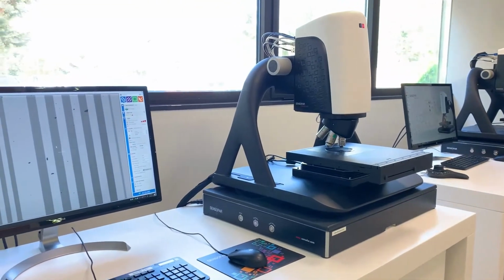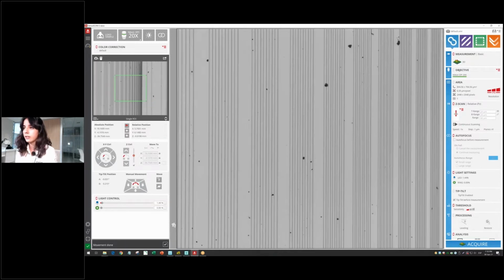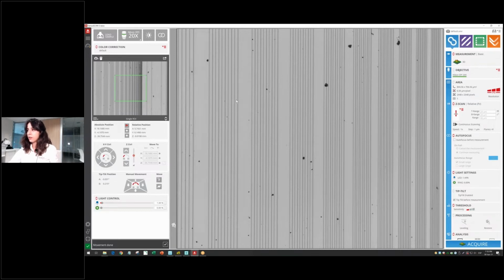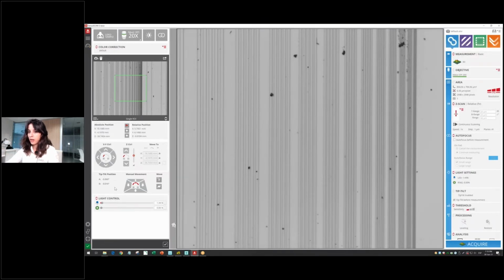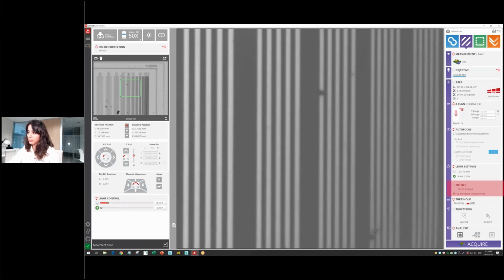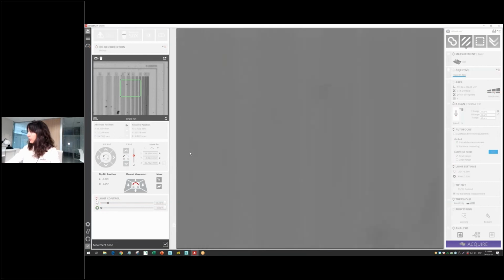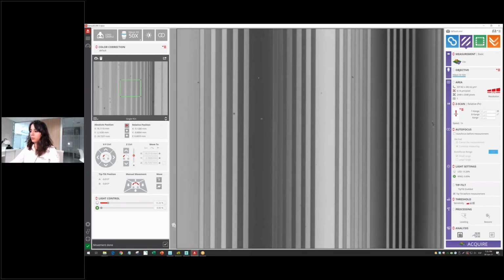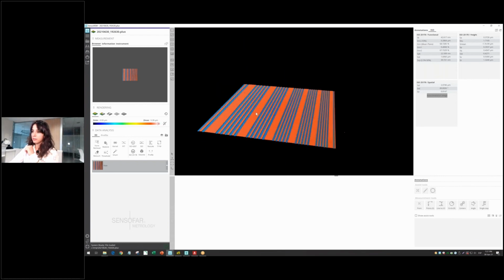How does the motorized tip-tilt for our 3D profilometer work? - S neox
The S neox motorized tip-tilt has been designed to automatically level the sample in less than 3s. This device reduces sample preparation time, and allows sample leveling in multiple positions for automated applications.